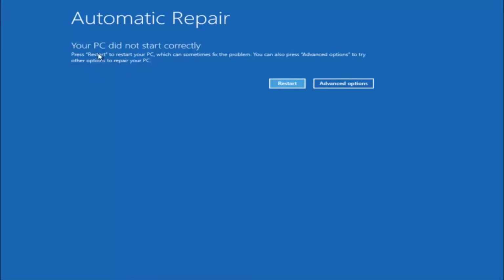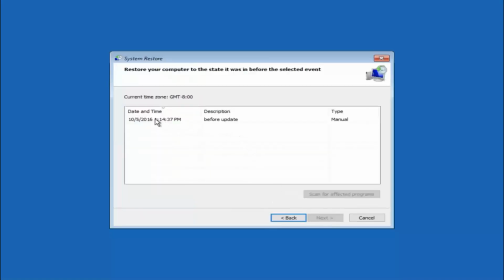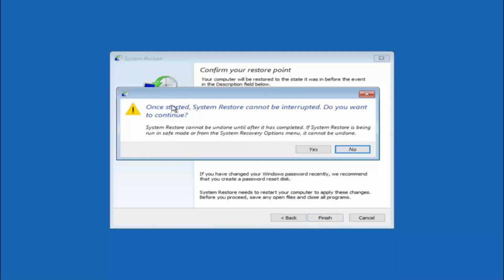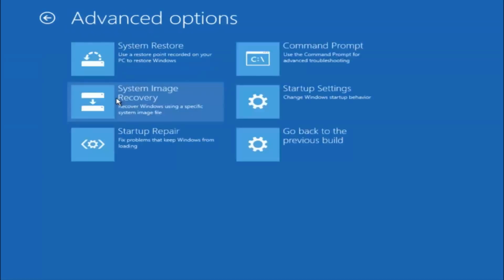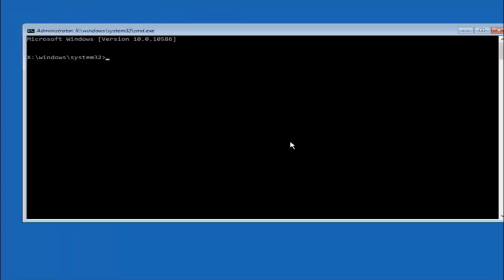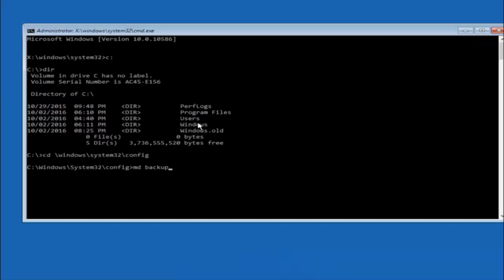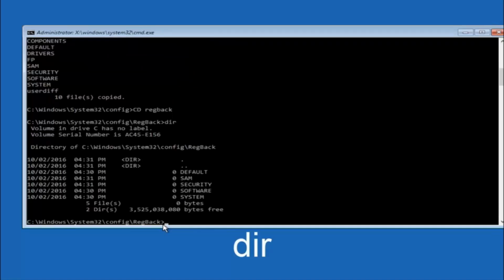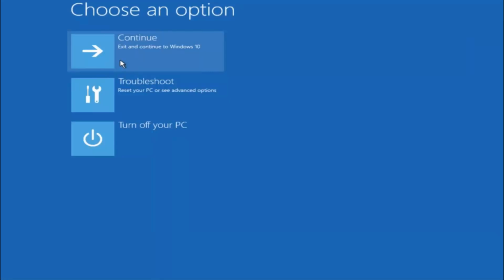How To Fix Blue Screen on HP Pavilion 16 [Solution]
Experiencing a blue screen error on an HP Pavilion 16 can severely interrupt productivity and cause unexpected system crashes. This comprehensive video overview focuses on understanding the root causes behind system instability and stop code errors on high performance laptops. Viewers will gain valuable insight into how hardware conflicts, outdated system drivers, and operating system corruptions lead to unexpected blue screen events. By exploring the underlying factors associated with system crashes, laptop users can better identify critical stability issues affecting their HP devices.

Issues addressed in this tutorial:
HP Pavilion 16 blue screen fix
HP Pavilion 16 blue screen error
HP laptop stop code fix
HP Pavilion 16 BSOD error
HP Pavilion 16 system crash fix
HP laptop blue screen solution
HP Pavilion 16 troubleshooting
HP Pavilion 16 boot error
HP laptop unexpected restart fix
HP Pavilion 16 blue screen repair